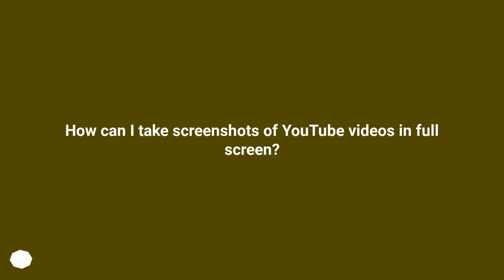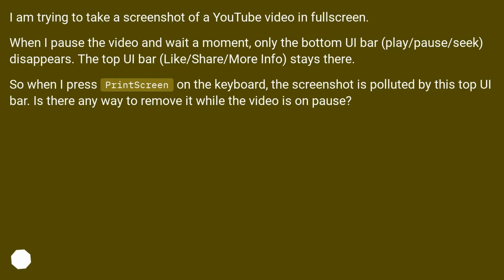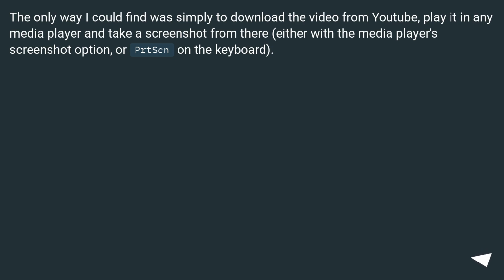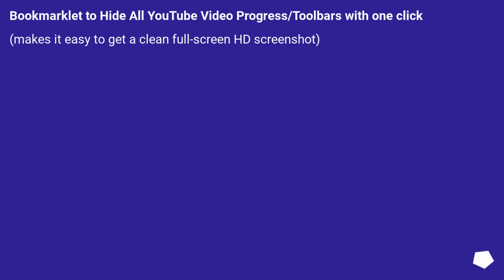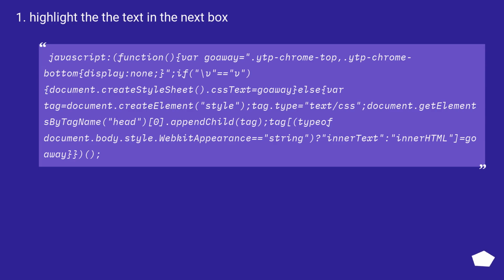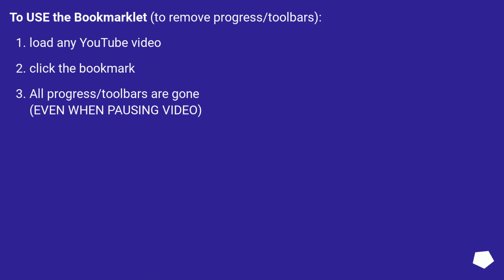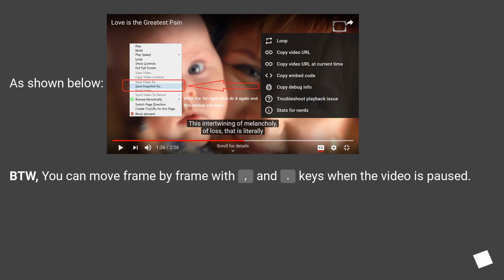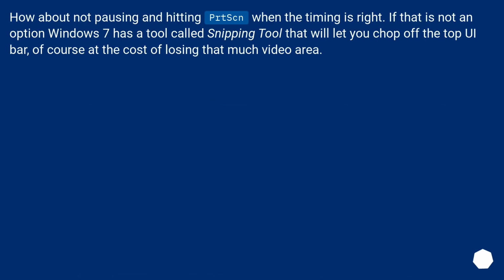How can I take screenshots of YouTube videos in full screen?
Chapters
00:00 Question
00:38 Accepted answer (Score 8)
01:01 Answer 2 (Score 42)
02:59 Answer 3 (Score 12)
03:49 Answer 4 (Score 8)
04:13 Thank you